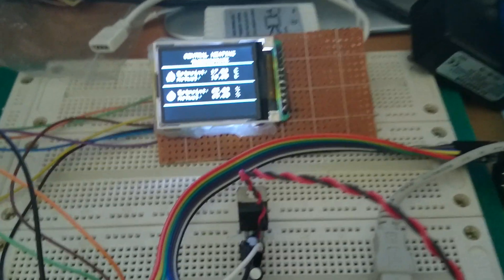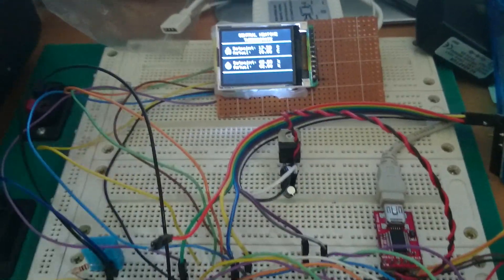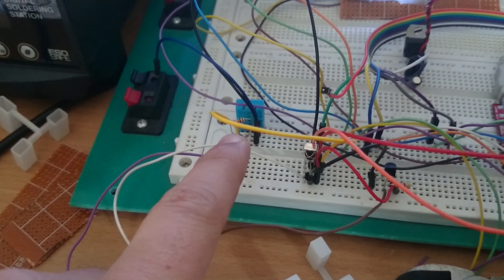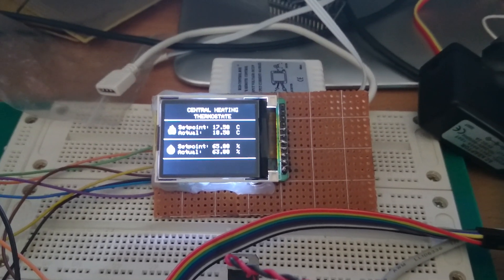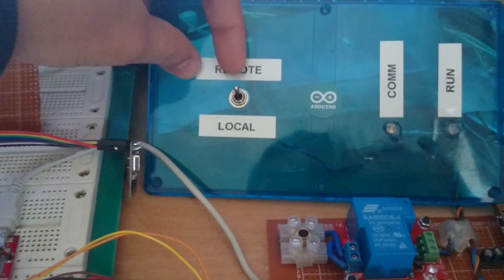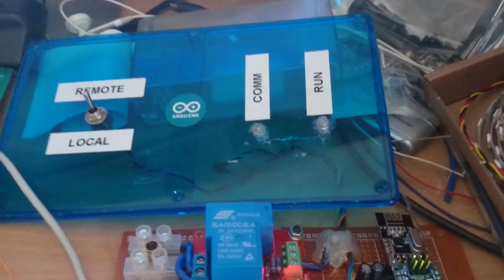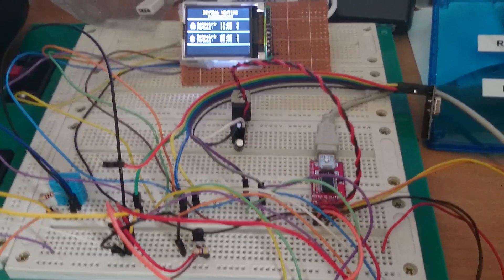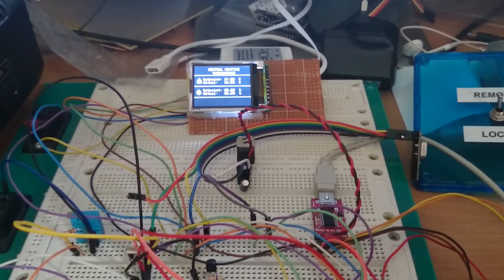Arduino home central heating thermostat and Room Arduino Digital Thermostat Controller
I have done this project to start. My first step towards home automation

In this project i  have used, Arduino Nano and Pro mini DHT11 for Humidity and Temprature sensor DS18B20, Infrared Sensor, 1.8 inch TFT display